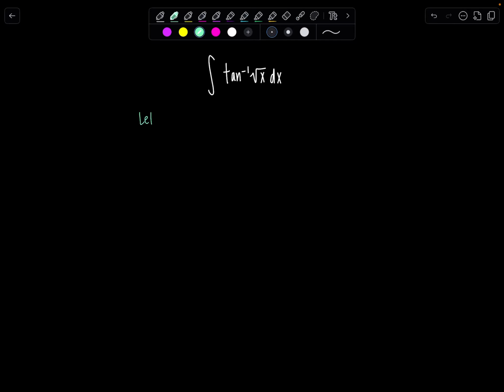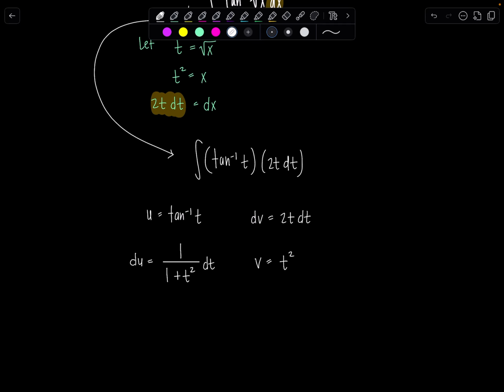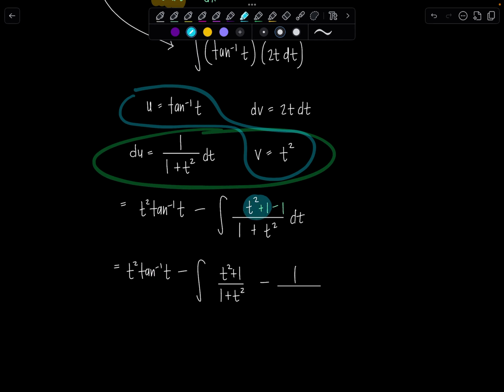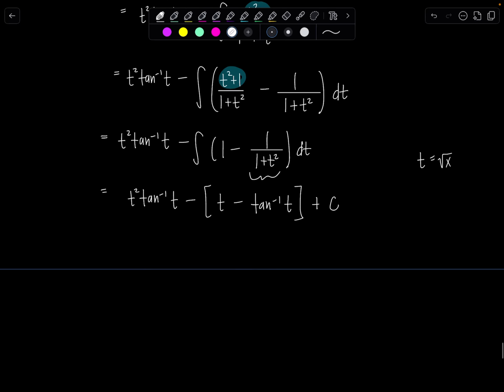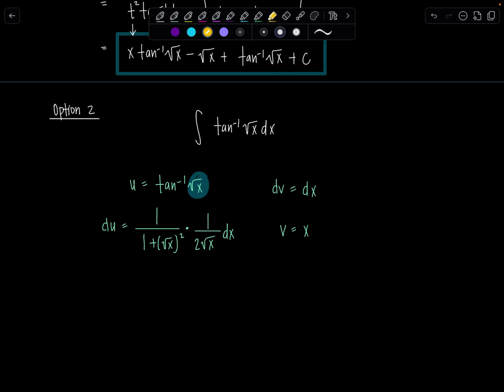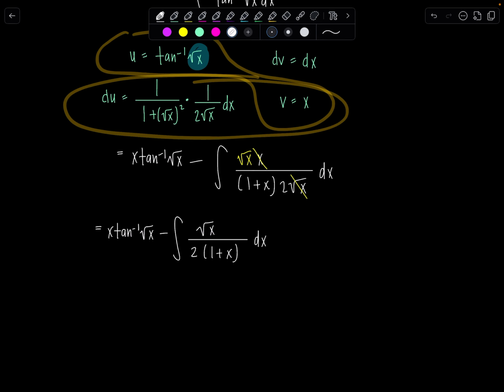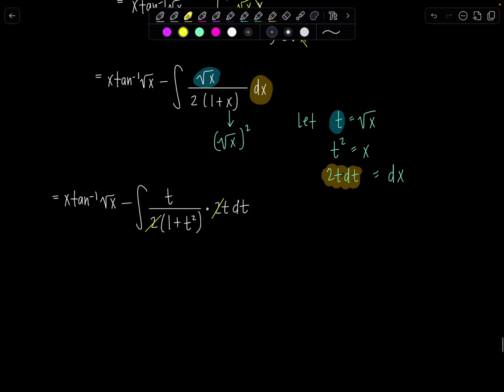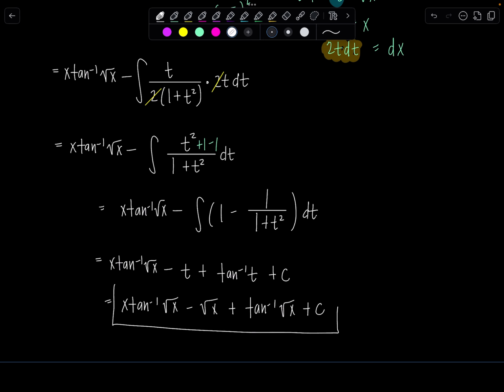Integral of the Day 9.25.25 | Integration by Parts + u-Sub for Inverse Trig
Welcome back to Integral of the Day! In today’s problem, we tackle an integral that combines two major techniques: integration by parts and u-substitution. Problems like this often intimidate students, especially when an inverse trig function shows up—but breaking it into clear steps makes it manageable.

I’ll walk you through:
 • How to identify when integration by parts is the right first move
 • Where u-substitution naturally appears to simplify the integral
 • Tips to avoid the most common mistakes students make on these types of problems

If you want more practice, check out my full playlists on Calculus 1, 2, and 3, plus AP Precalculus—linked below!

xoxo,
Professor V